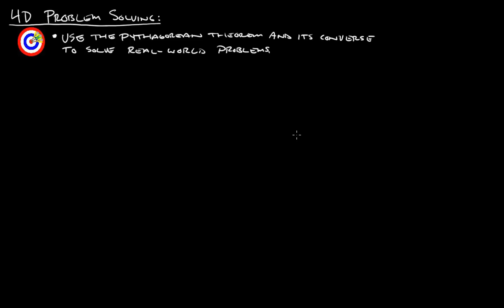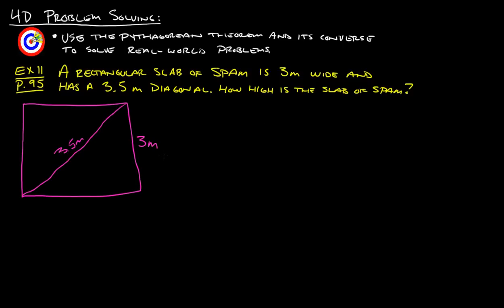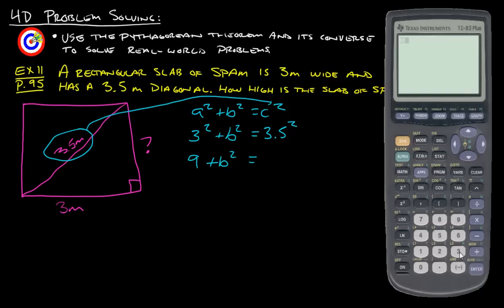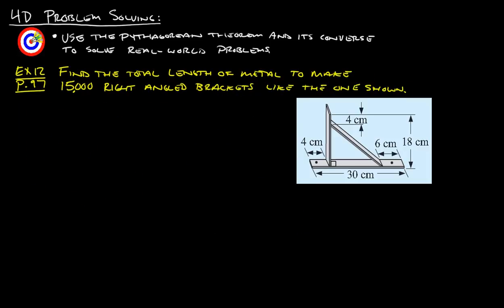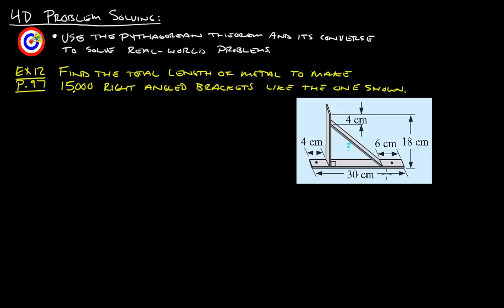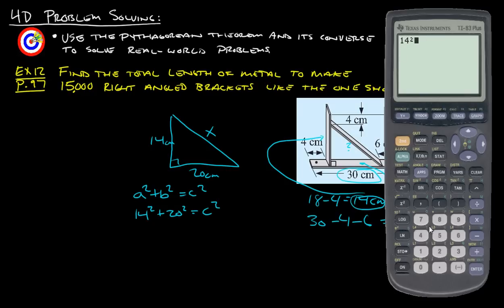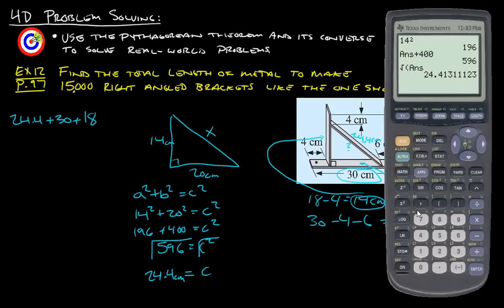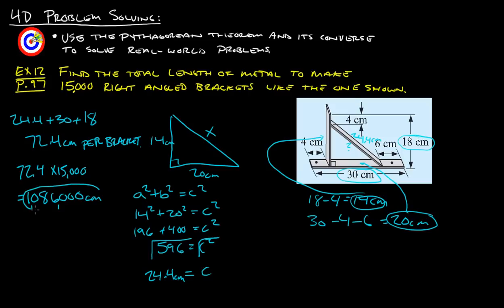4D Problem Solving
4D Problem Solving
Ex 11 0:21
Ex 12 3:40